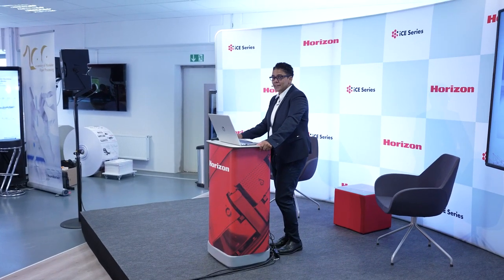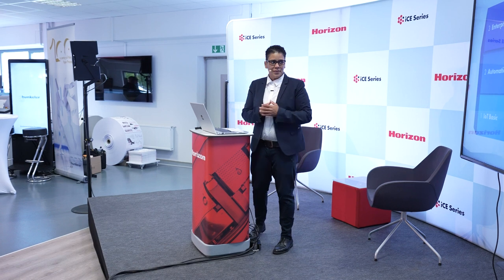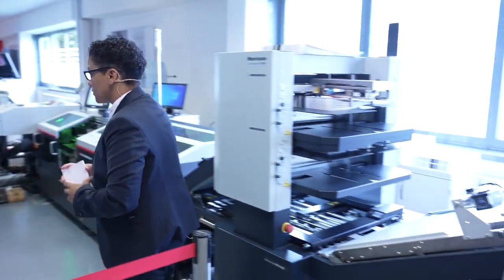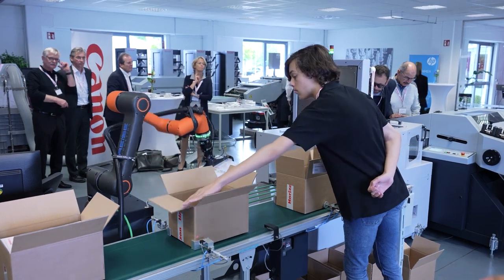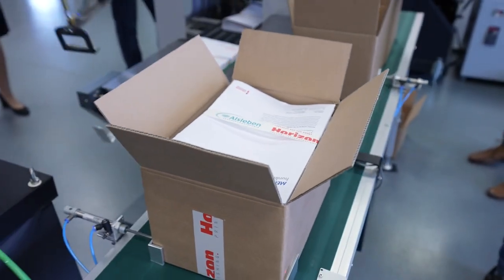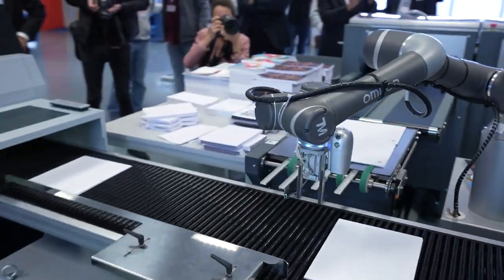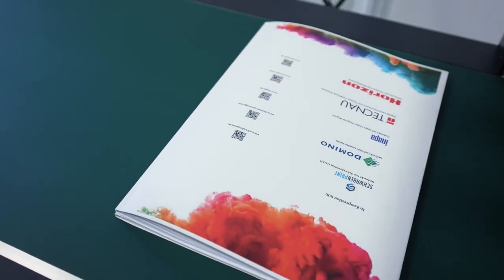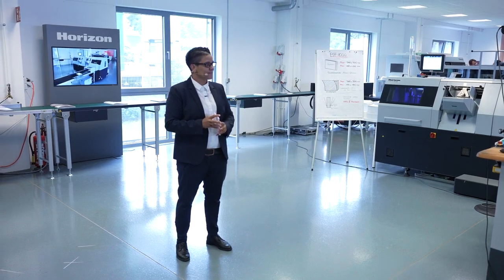Guided tour by Marisa Dütsch · Knowledge Management · Horizon Finishing First 2022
Marisa Dütsch stellt die neuesten Maschinen-Highlights bei FINISHING FIRST 2022 vor:
- Der iCE StitchLiner Mark V produziert Broschüren von der Rolle und legt dabei eine außerordentliche Qualität und Geschwindigkeit (bis zu 6.000 Broschüren/h, 12.000 im Doppelnutzen) an den Tag.
- Die drei Zusatzaggregate für den 4-Zangen-Klebebinder BQ-500 verleihen dem System die Möglichkeit, sowohl Softcover-Bücher zu produzieren als auch Hardcover-Bücher vorzubereiten. Im Klartext heißt das: Die Lösung verfügt über einen Vorsatzanleger (ESF-1000), einen Buchblockanleger (LBF-500) und eine Gaze-Einheit (GF-500).